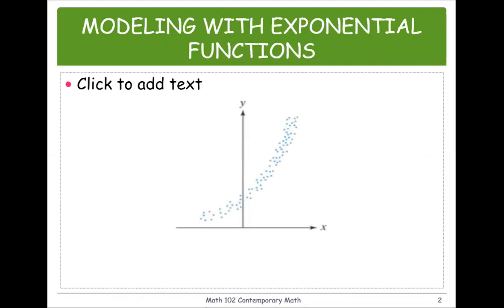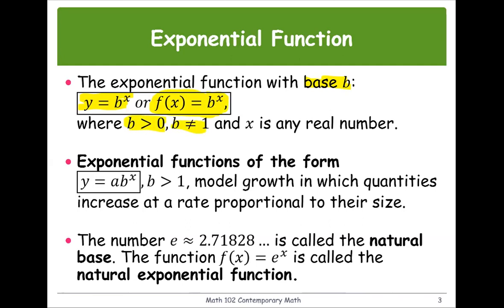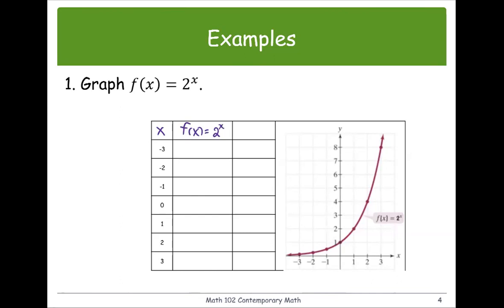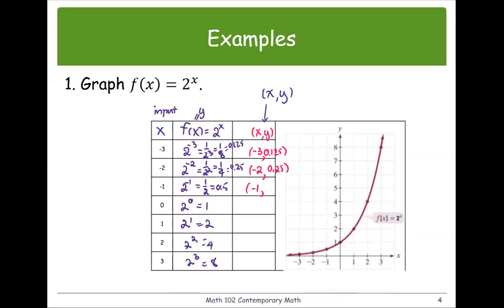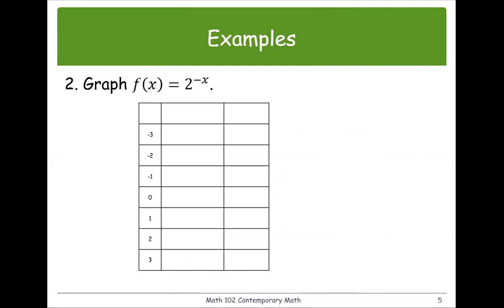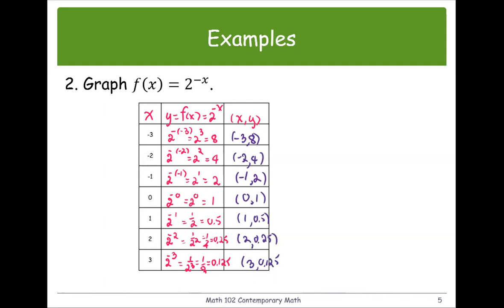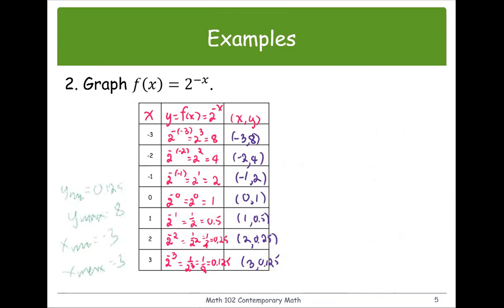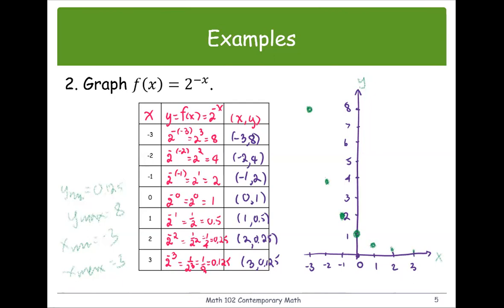M102 Sec7_6 Exponential Function - Definition and Graph